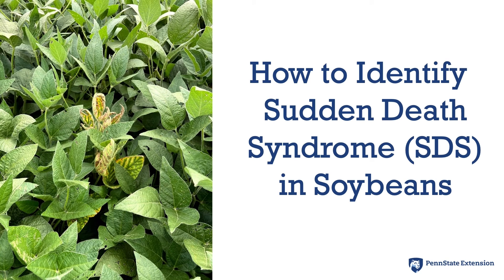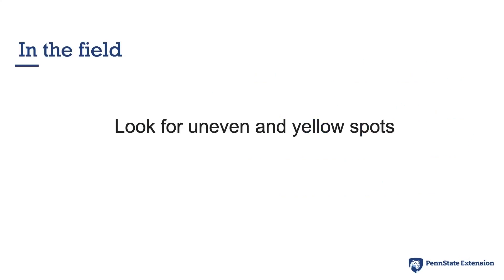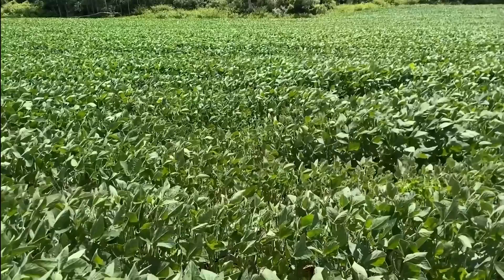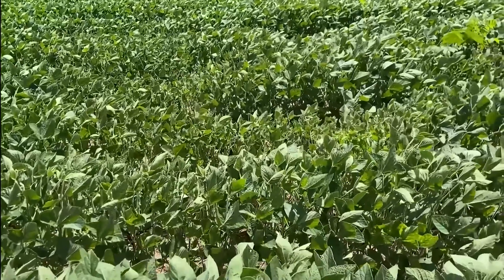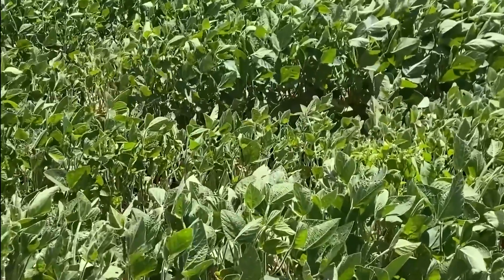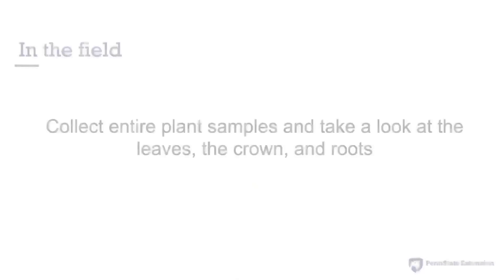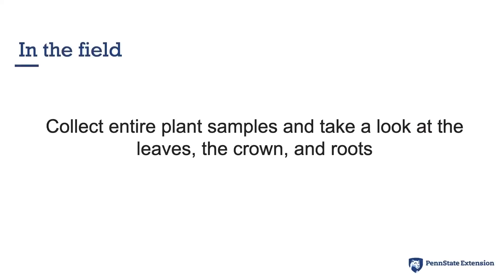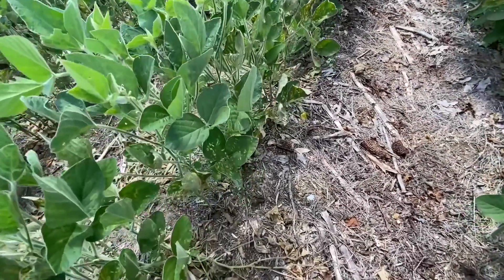How to Identify Sudden Death Syndrome (SDS) in Soybeans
Sudden death syndrome (SDS) can be confused with other soybean diseases that cause similar symptoms. In this video, you will learn how to recognize the key characteristics of SDS.